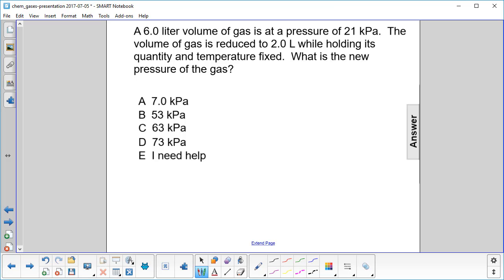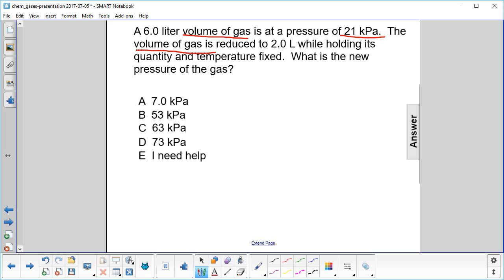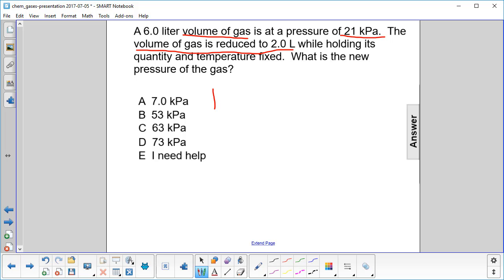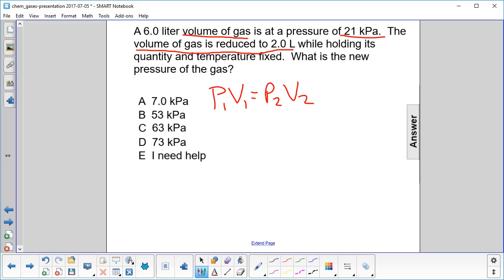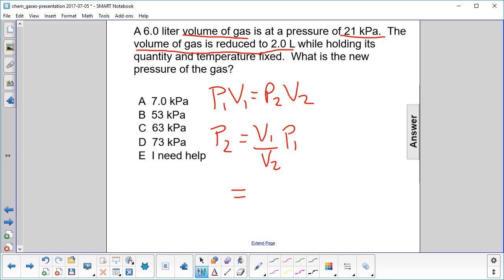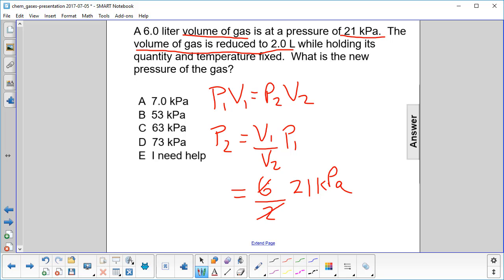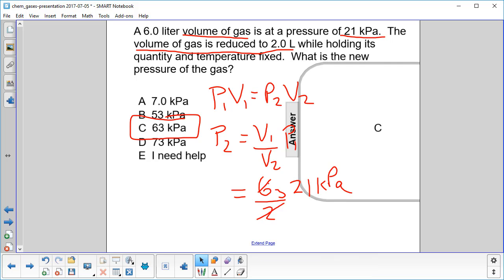Chem Gases Gas Laws Q18